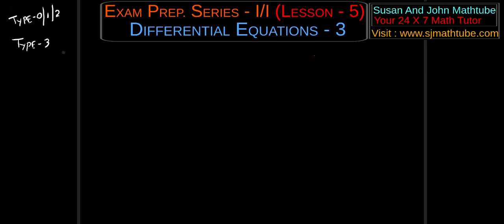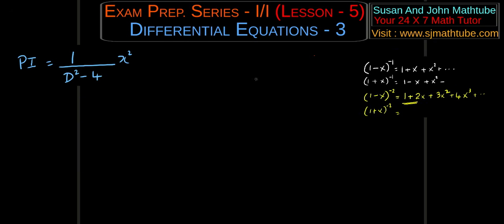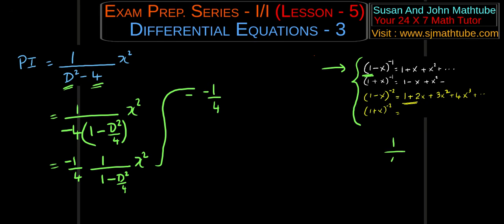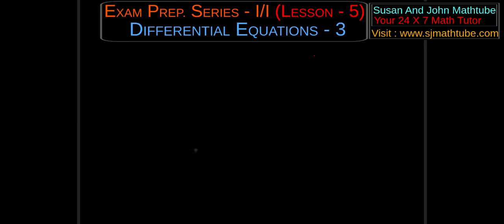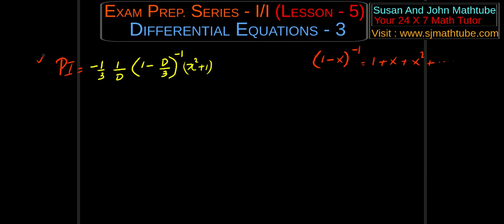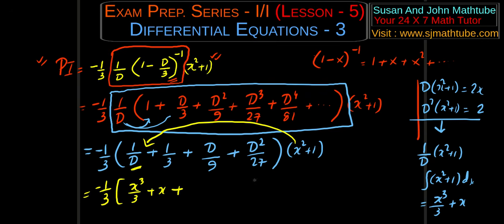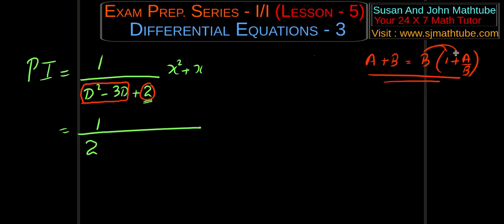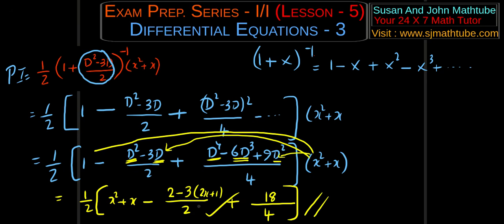EXAM PREP SERIES : TU IOE MATH (I/I) LESSON 5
Differential equation - 3     TYPE 3